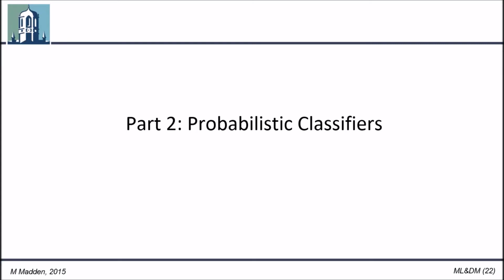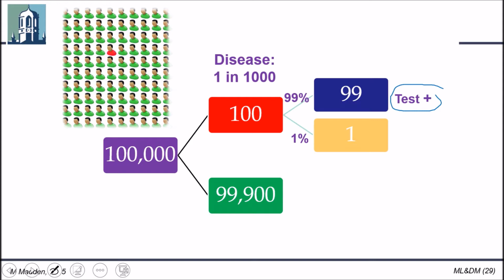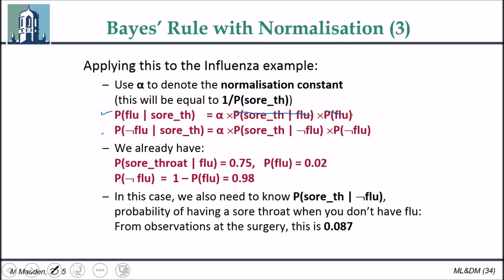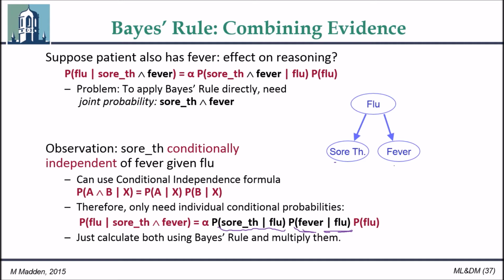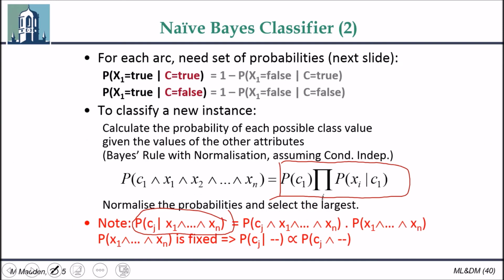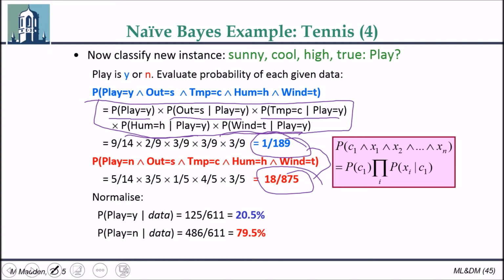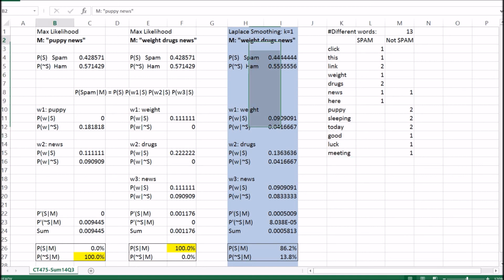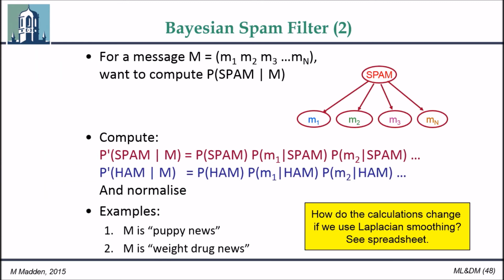CT475 Topic 7 Part 2: Probabilistic Classifiers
Dr Michael Madden, National University of Ireland Galway
CT475: Machine Learning & Data Mining
Topic 7: Probabilistic Machine Learning
Part 2: Probabilistic Classifiers

Contents:
• Reasoning with Bayes’ Rule
• Challenges in Estimating Probabilities
• Bayes’ Rule: Example
• Bayes’ Rule with Normalisation
• Bayes’ Rule: Combining Evidence & Updating
• Naïve Bayes Classifier
• Example: Play Tennis
• Example: Bayesian Spam Filter